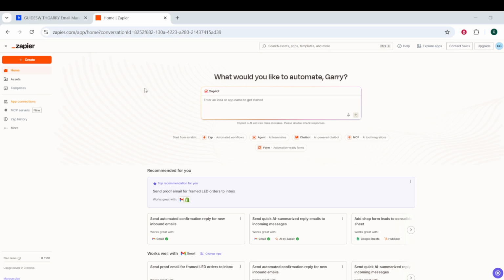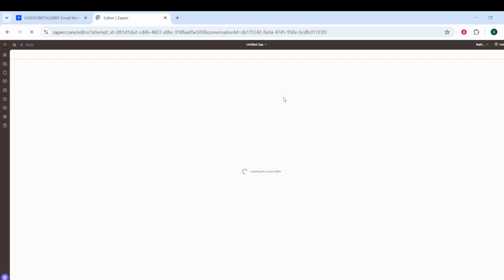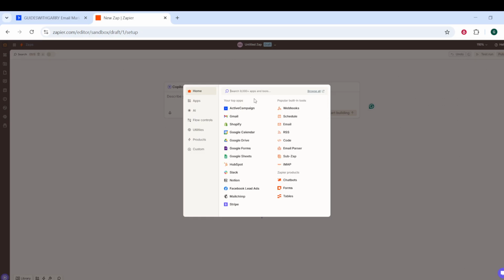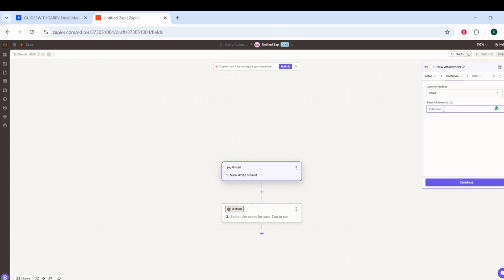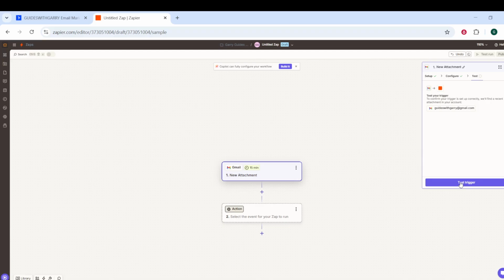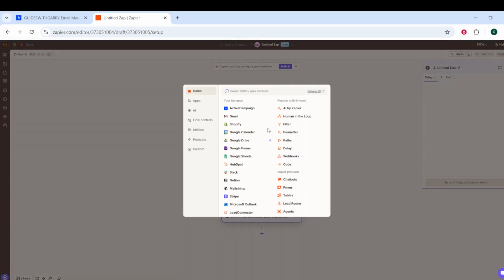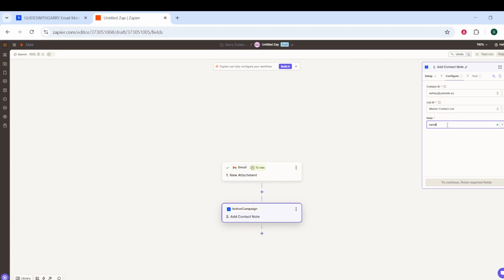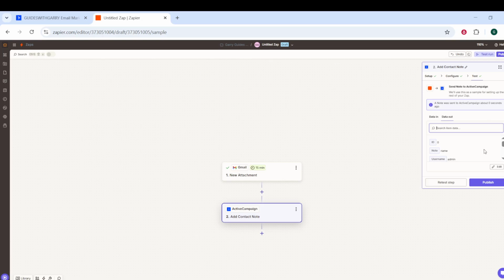How to Subscribe Contacts to Activecampaign List With Zapier [2026 Quick Guide]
In this tutorial, you’ll connect Zapier to ActiveCampaign and automate every signup, including fields and tags. If you’re searching ActiveCampaign Zapier integration, add contacts to list, or web form to ActiveCampaign, you’re in the right place.